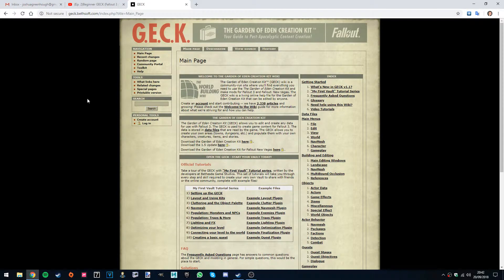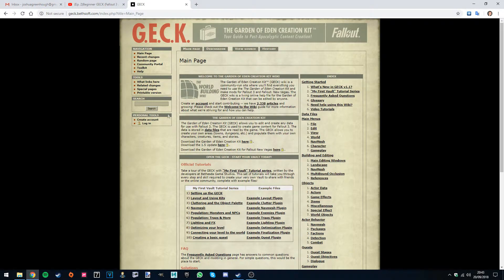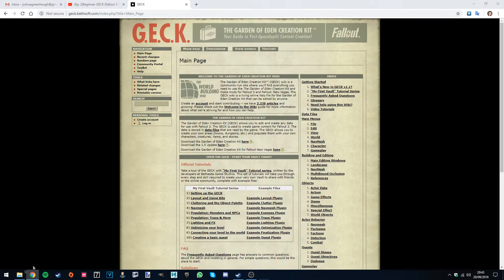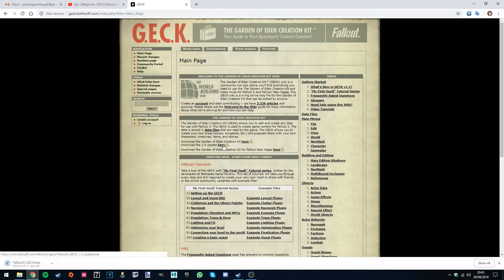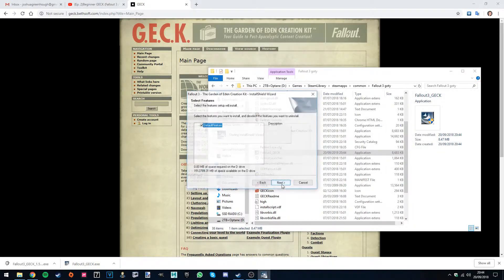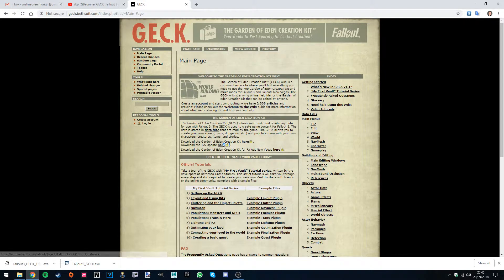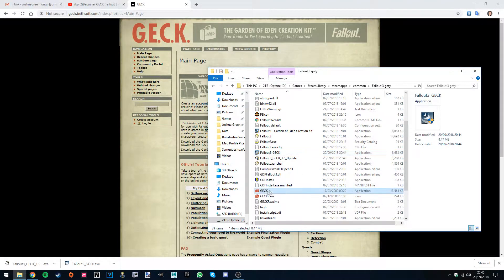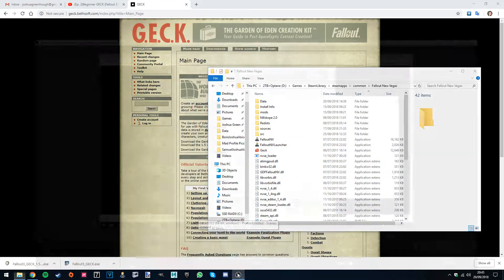(Ep. 0)Beginner GECK (Fallout 3 / NV) Tutorial - Installing the GECK.